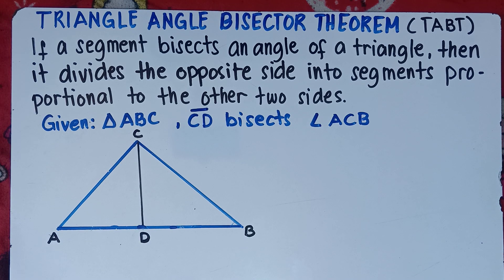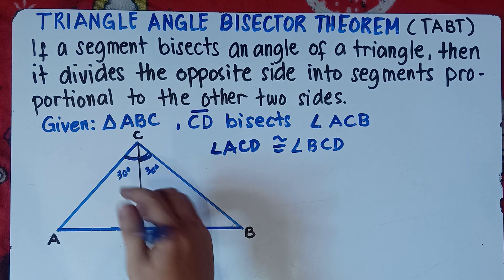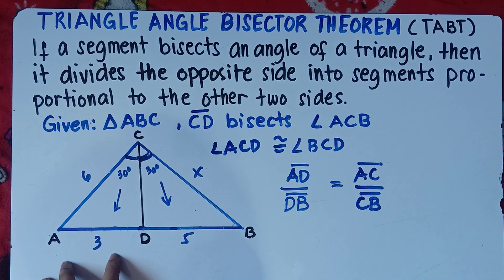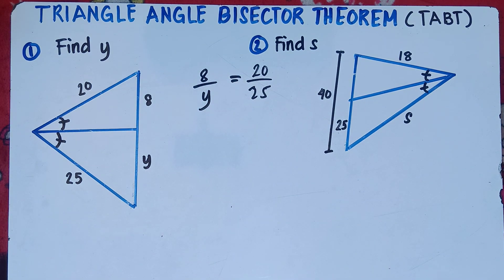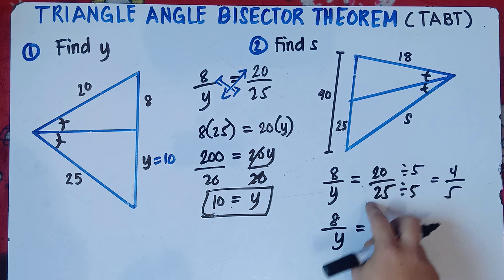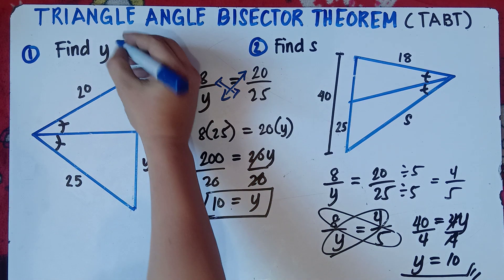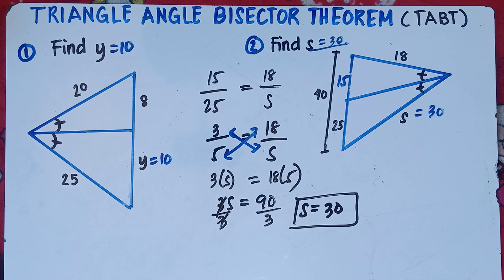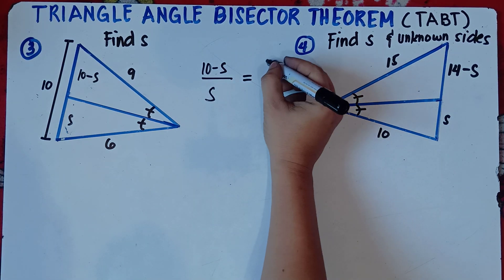Triangle Angle Bisector Theorem | Finding x, y, s and lengths | Explain in Detailed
Triangle Proportionality Theorem | Finding x, y, r, s and Lengths | Explain in Detailed
In this Video you will be able to define and solve Triangle Angle Bisector Theorem. This video also helps you to recall Solving Proportions. This video contains plenty of examples.
KEEP FIGHTING!